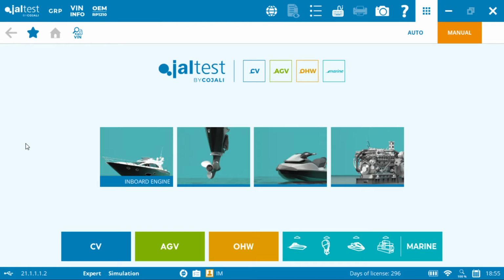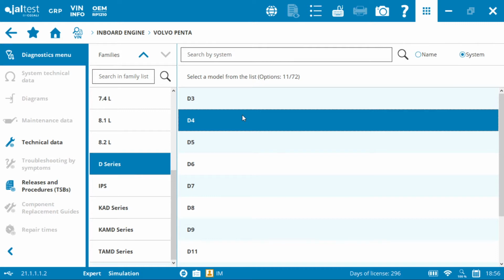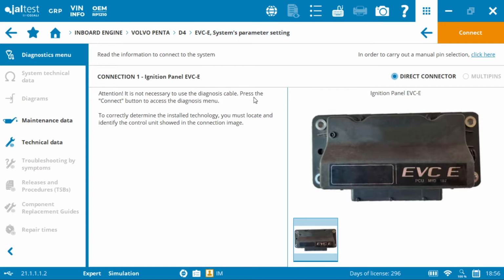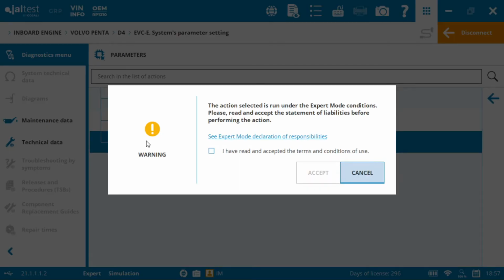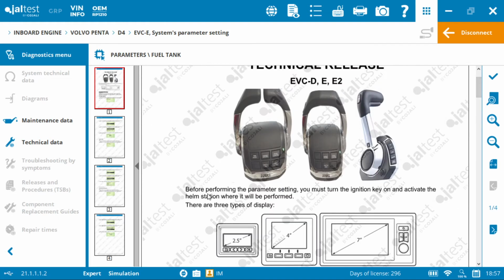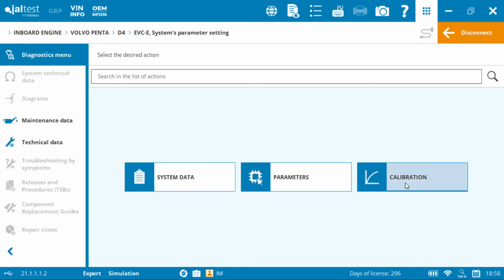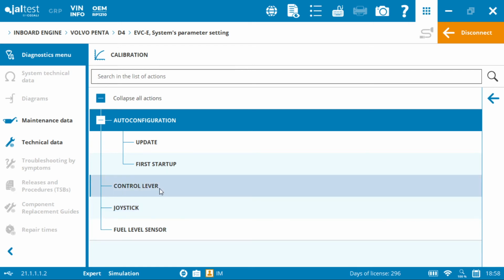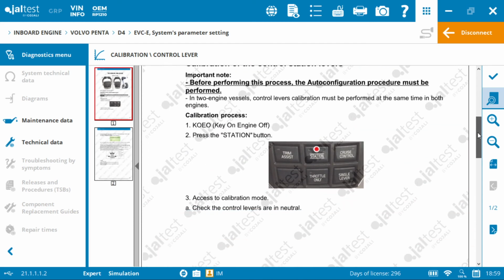JALTEST VLOG How to perform calibrations and change parameters using the Volvo Penta EVC technology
Technical releases & procedures are a main part of the Jaltest Marine solution. Having the best technical information of the industry makes us the best All-Makes & All-Systems diagnostics manufacturer. On Volvo Penta, change parameters and perform calibrations via the EVC technology. All these functionalities have to be made manually, following the step by step guides. Always guided with Jaltest Marine!